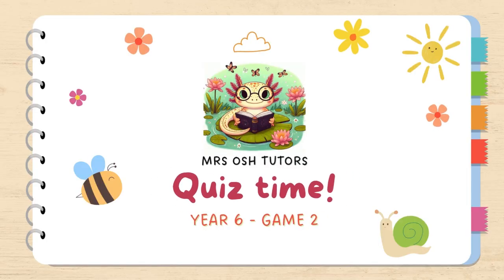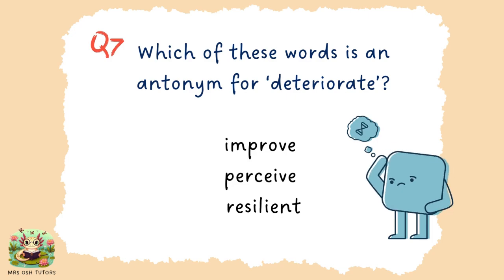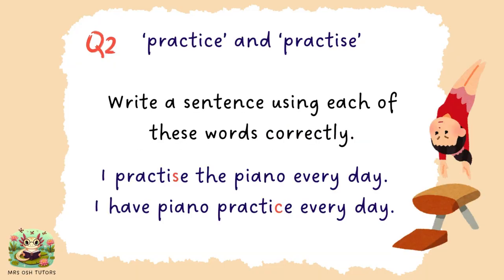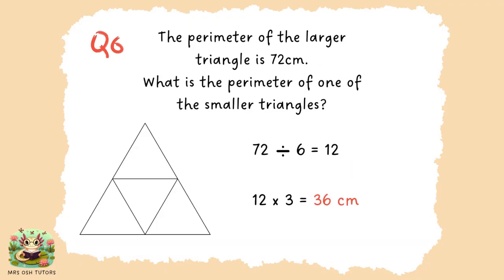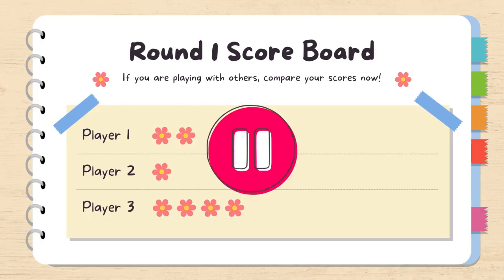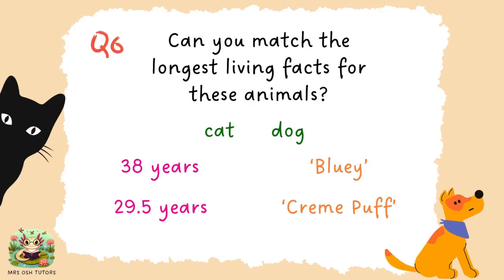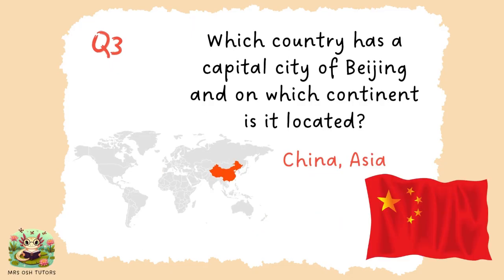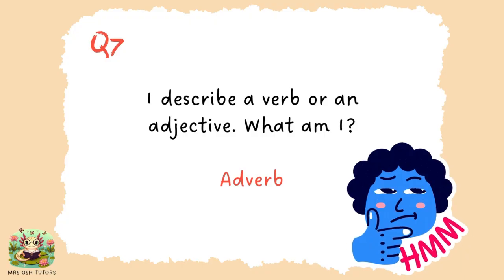Fun educational quiz for Y6 age 9-11 children. Perfect for SATS revision and 11+ prep. Quiz 2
Children can play alone, or as a family or even whole class, to revisit essential Y6 learning with plenty of fun questions mixed in. Aligned to the National Curriculum, children learn while they play but the questions are fun for the whole family. Ideal revision for 11+ students too and to help them spot areas needing extra focus. Great assessment tool for the classroom.

📲 Let’s Connect!

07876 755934